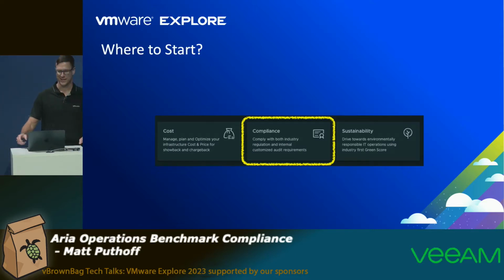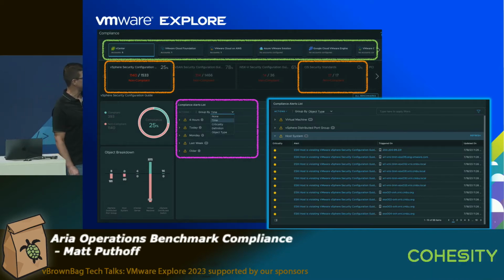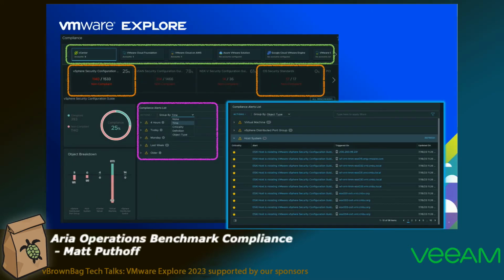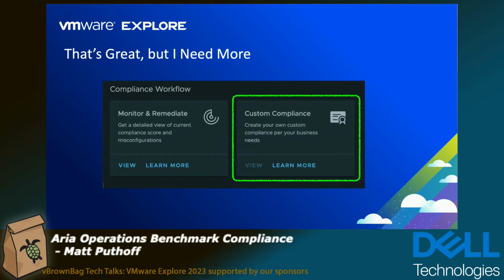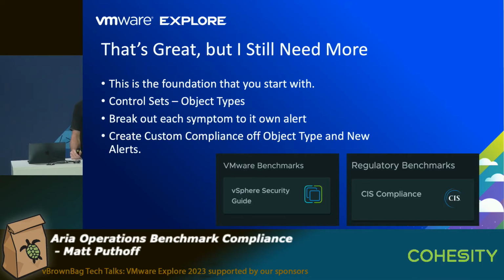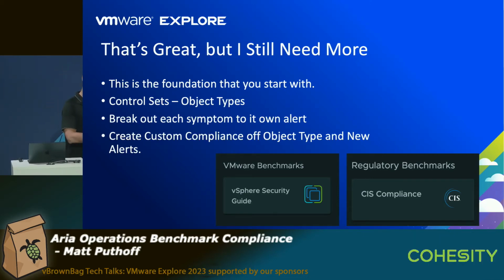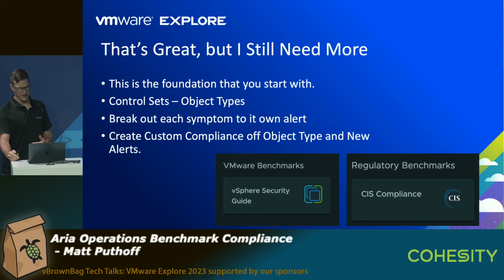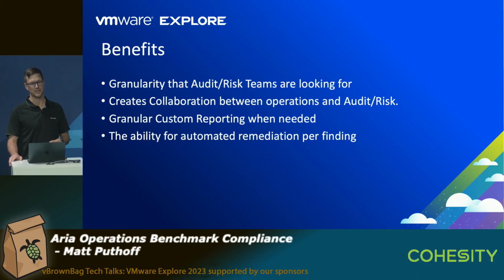Aria Operations Benchmark Compliance: build on the foundation - Matt Puthoff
*About vBrownBag*

*vBrownBag TechTalks*